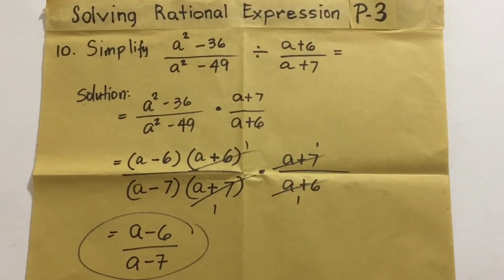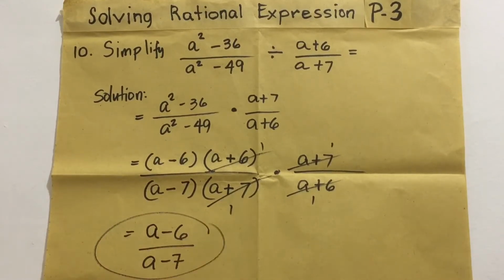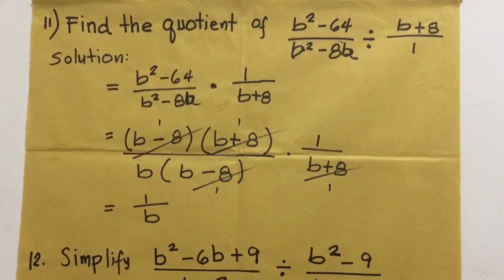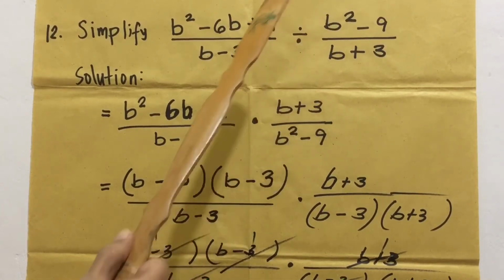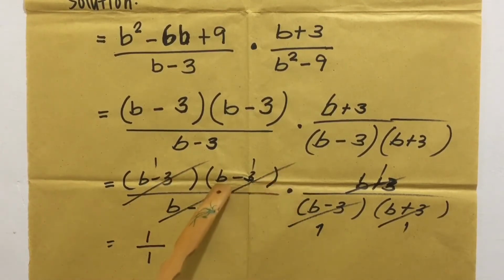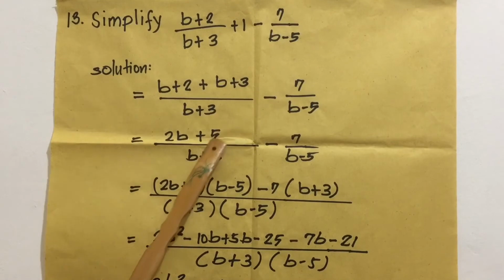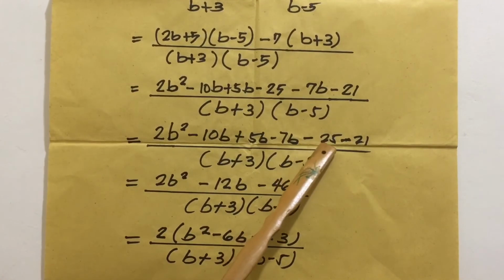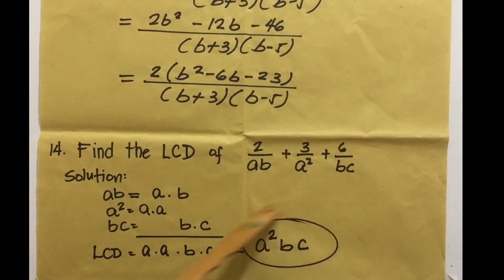SOLVING PROPORTION AND RATIO | PART 7 | Teacher AL